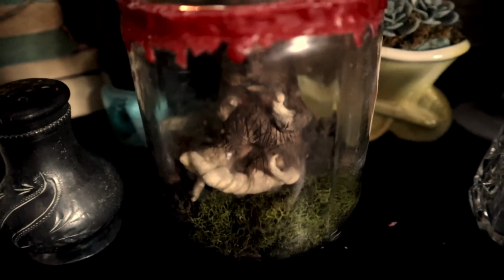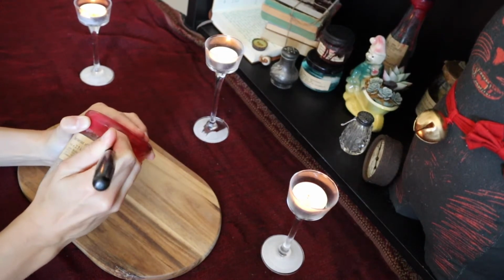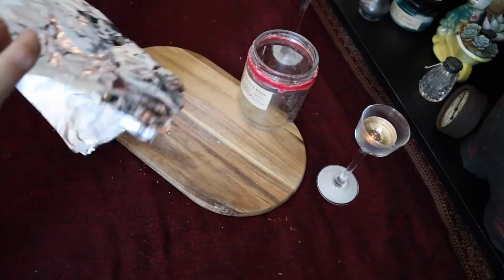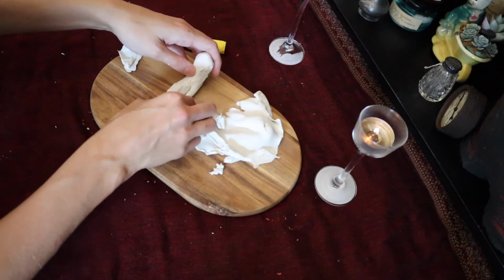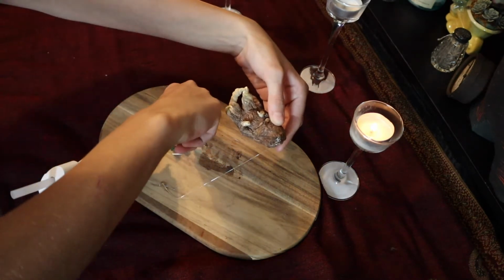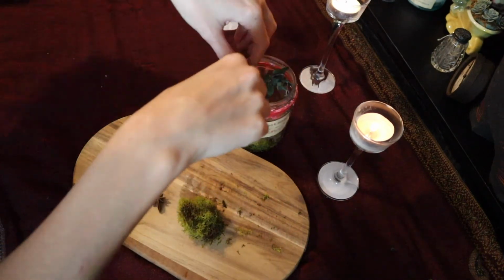dark academia decor: mandrake root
Enjoy this chill clay modeling craft